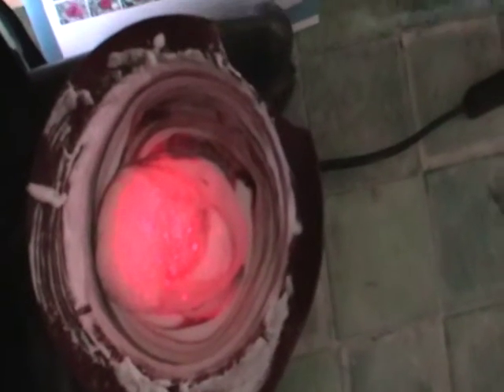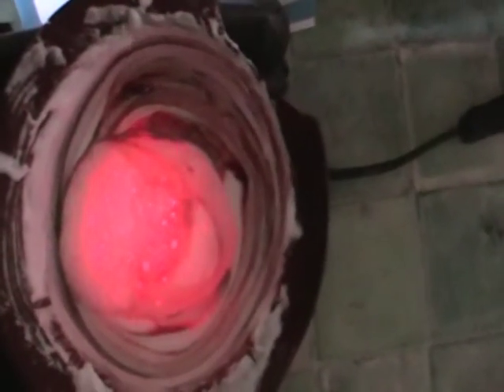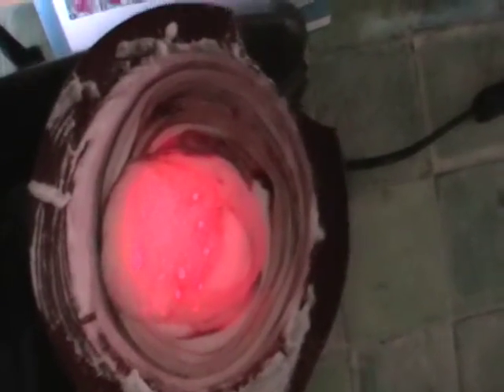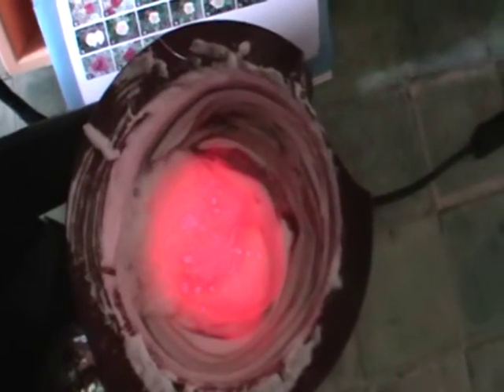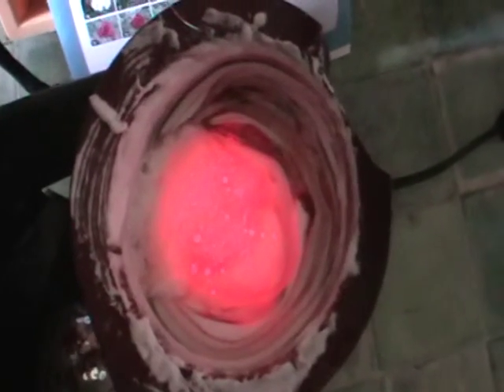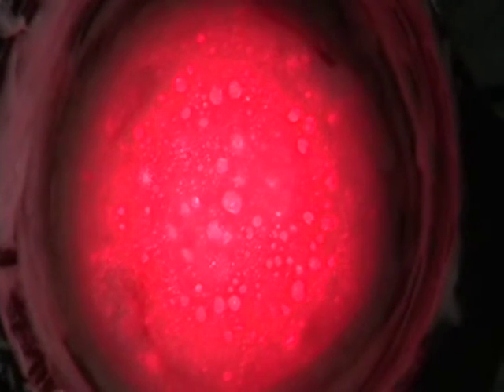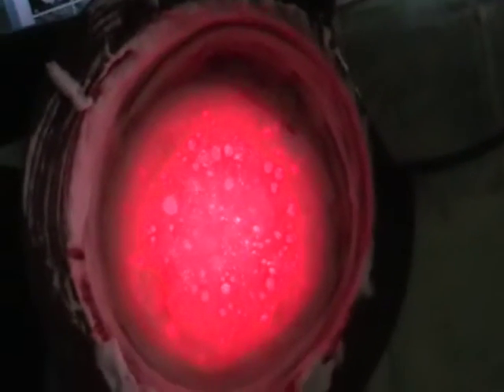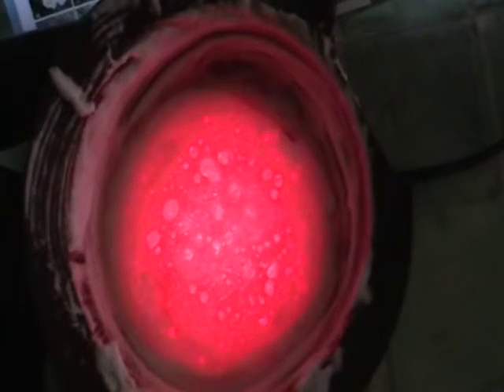Emmas Lava Effect Experiment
Emmas Lava Effect Experiment,in the back room at Betty Tigers